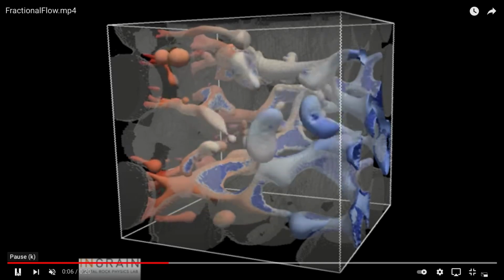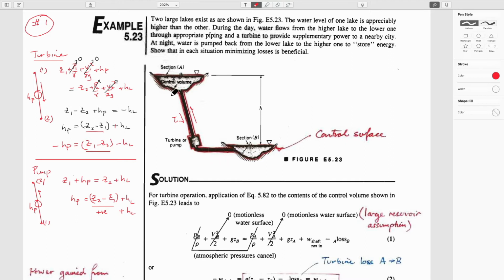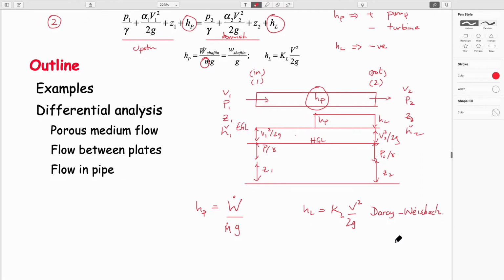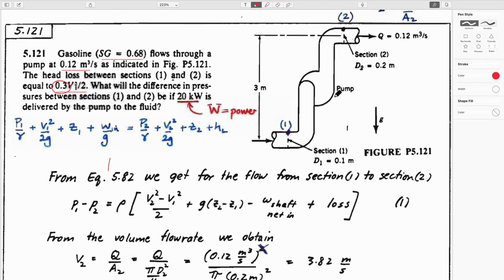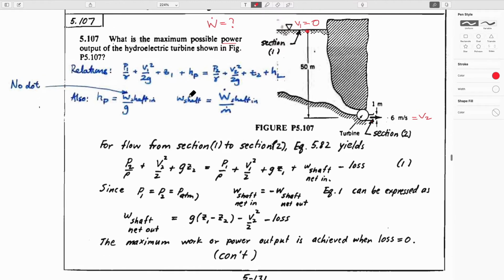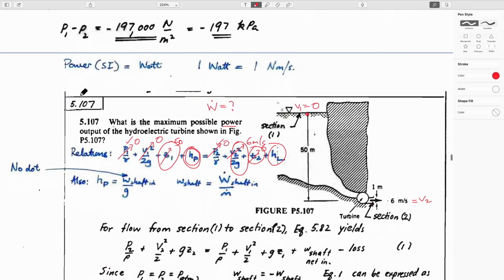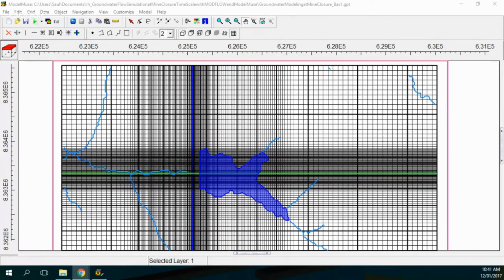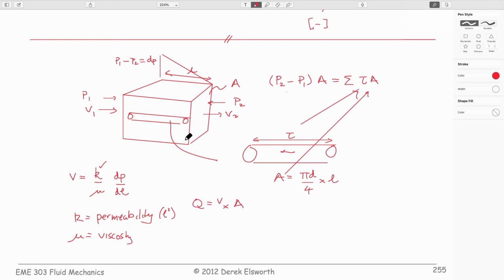8:2 Conservation of Energy - Examples, Differential Representation